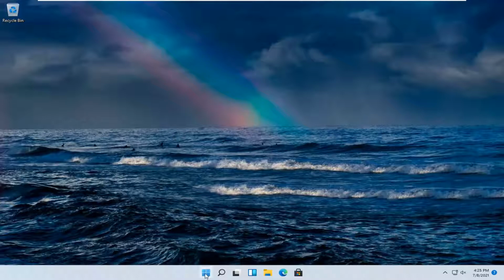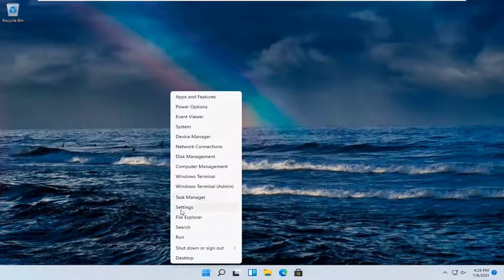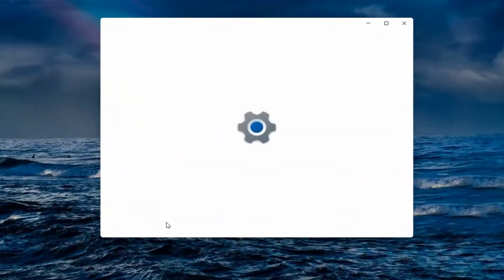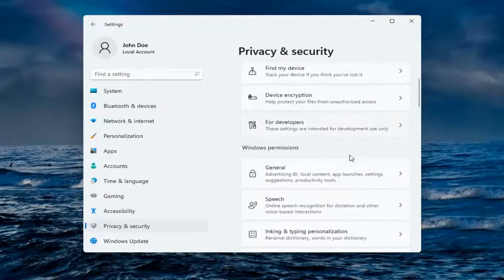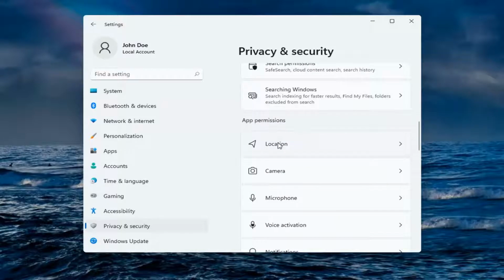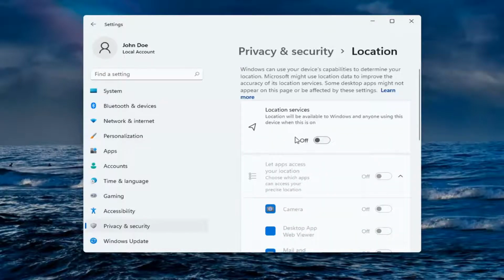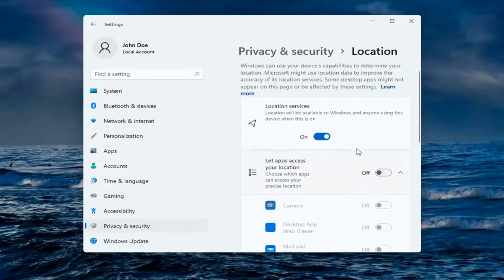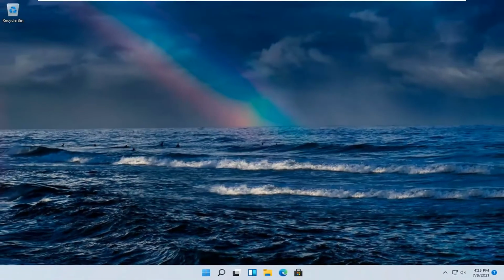How To Clear or Delete Location History On Windows 11 [Tutorial]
How To Clear Location History On Windows 11 [Tutorial]

The location data is used by various Windows services and third party apps to provide you country-specific information. For example, a news app can show you local news, and a weather app can utilize location information to provide you the actual weather forecast. Windows 11 saves your default location history for 24 hours, so installed apps may access it.

One of the best things about Windows 11 is that you can use it as a mobile platform. For example, you can install and use Android apps, use Maps, etc. The Maps app is quite handy when you need to search for a location, want to get direction from one place to another, get traffic information, read reviews, etc.

Windows 11 is able to detect your current location using the parameters of a network your device is connected to, GPS (if available), and other methods (see below). Also, Windows 11 allows you to specify a default location for your device that the operating system, the installed apps, and its services can then use when other methods of determining the location can’t be used, e.g. the GPS receiver is not available. When the location setting is enabled, installed apps can access your recent locations by using the location history accumulated by the OS and stored for a limited time (24 hours).

Issues addressed in this tutorial:
location history windows 11
location tracking windows 11